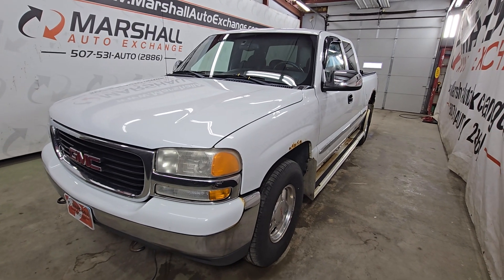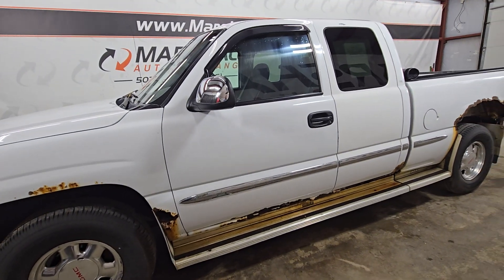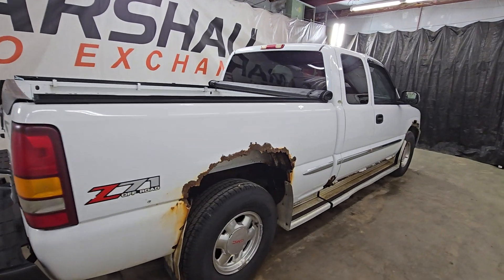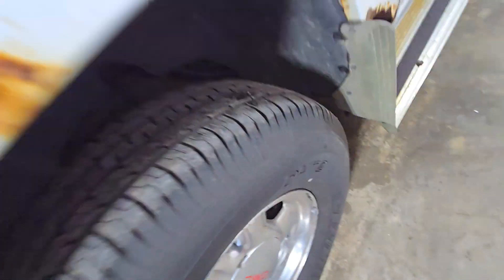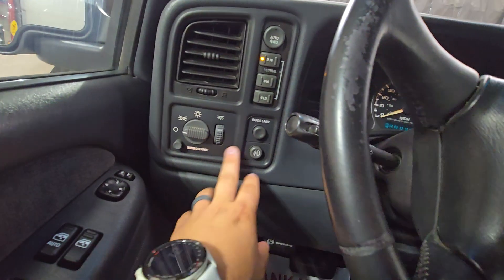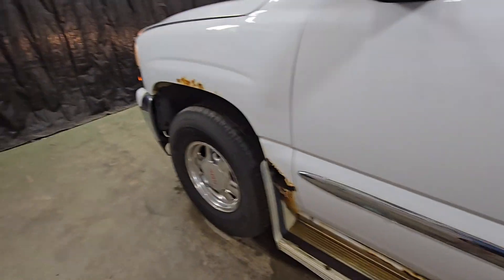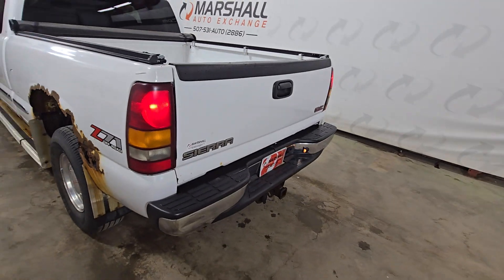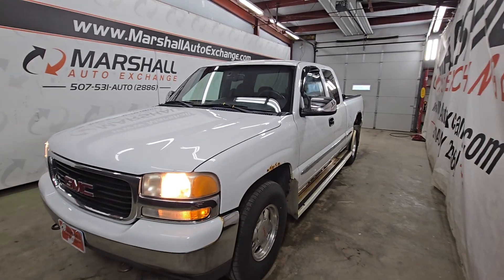2002 GMC Sierra SLE